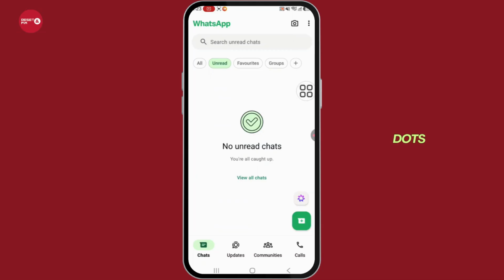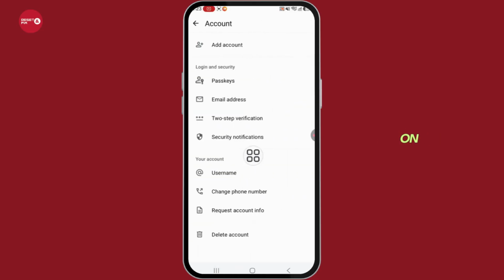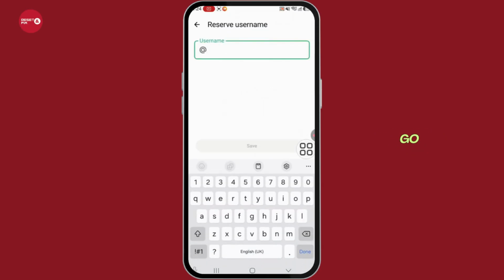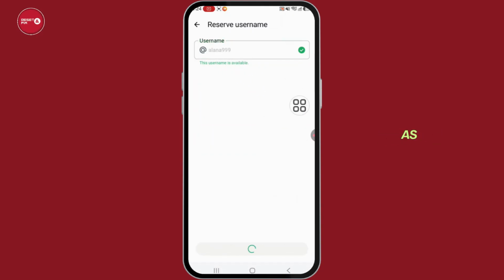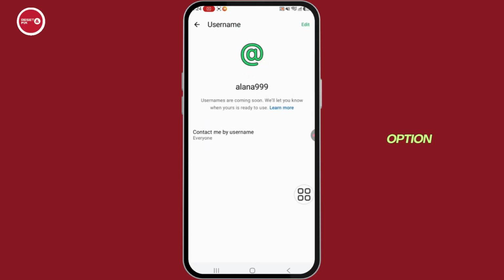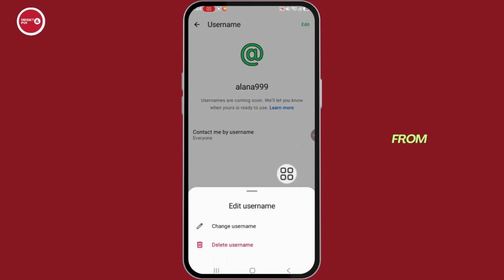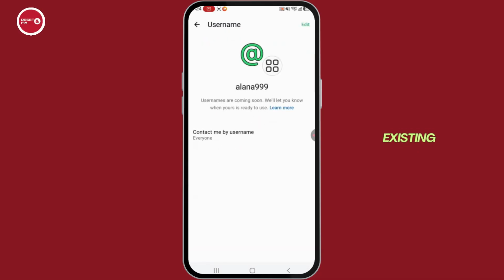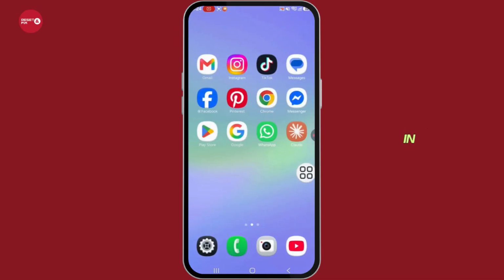How To Create And Manage Your Username 2026 | Set Up & Edit Your Username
Learn how to create and manage your username using the latest account settings.

This tutorial shows how to set up a new username, edit an existing one, and manage username preferences on your account.

Timestamps:
00:05 – Open Account Settings
00:25 – Go To Username Settings
00:50 – Create Or Edit Your Username
01:05 – Save Your Changes
01:13 – Done

Usernames help identify your account and make it easier for others to find you. Depending on the platform, username availability and editing options may vary.